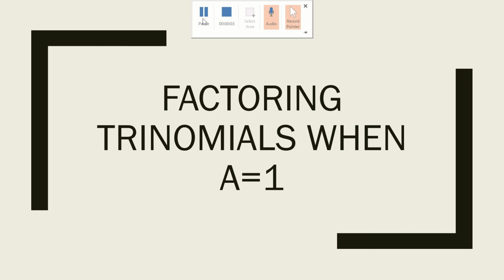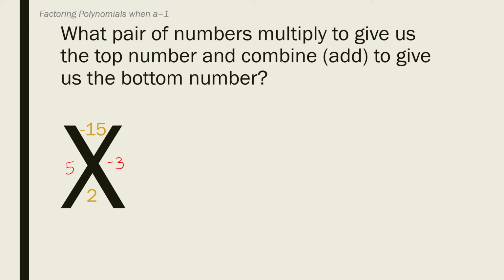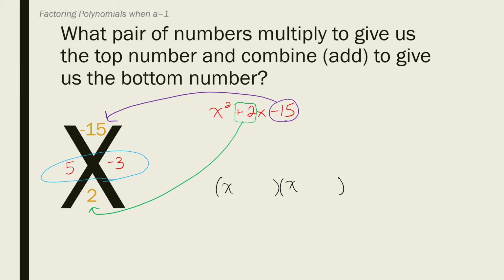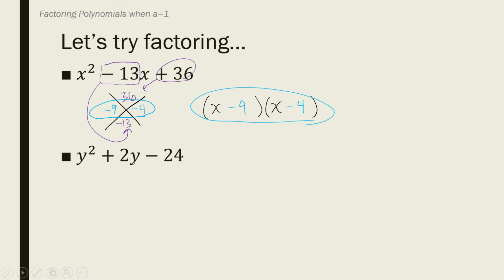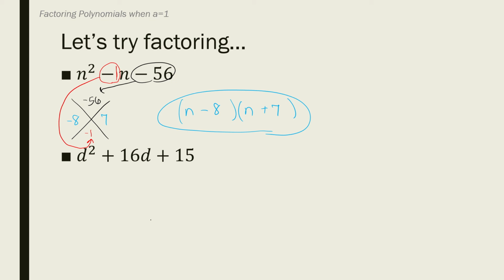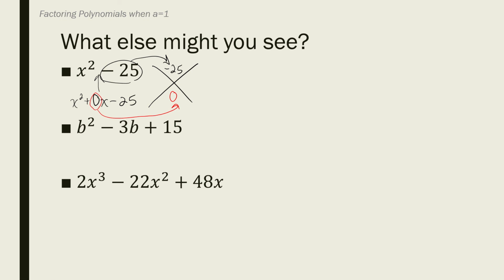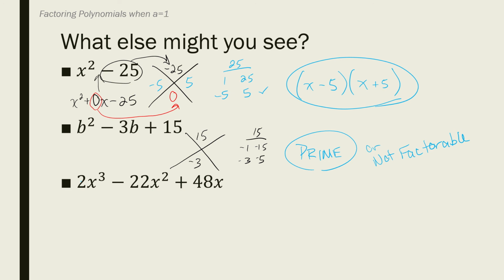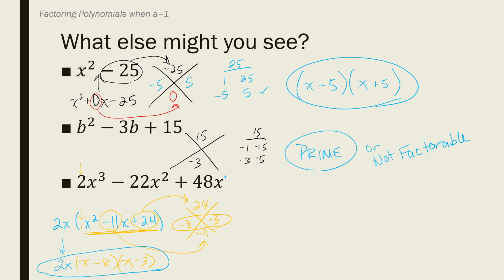Factoring Trinomials when a=1